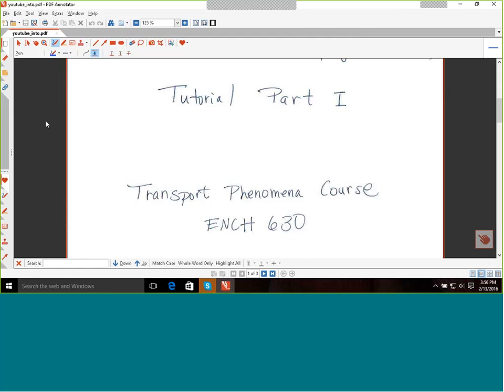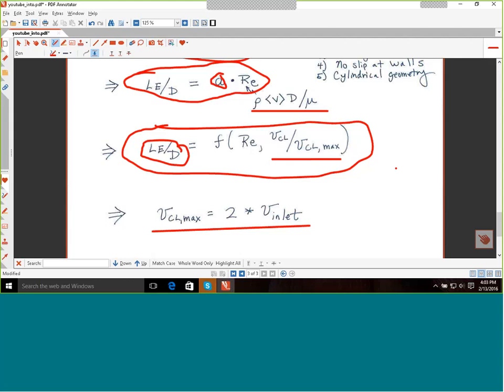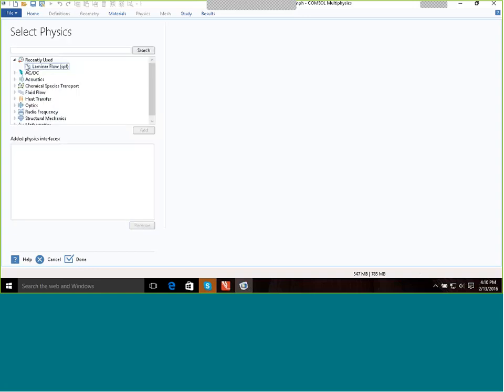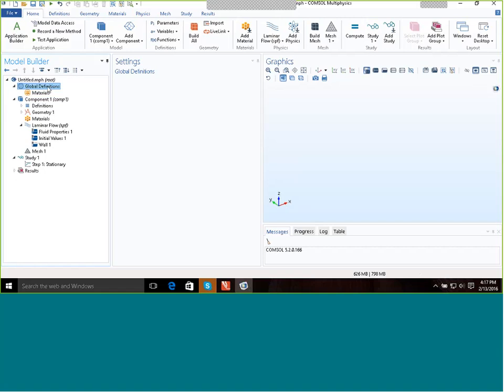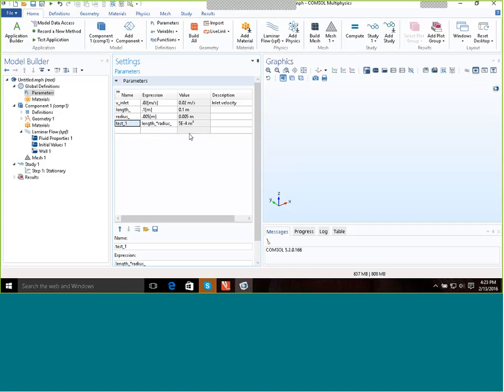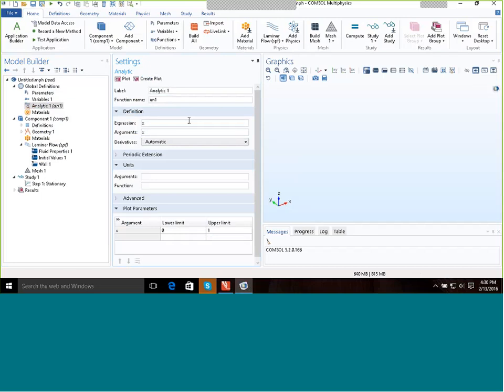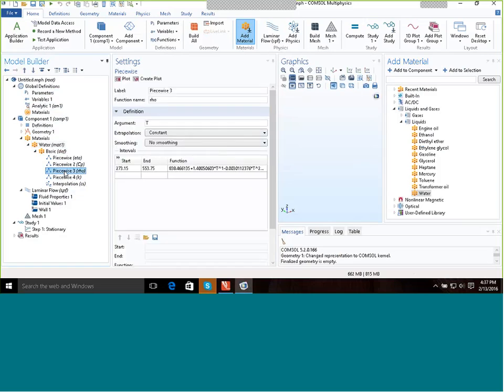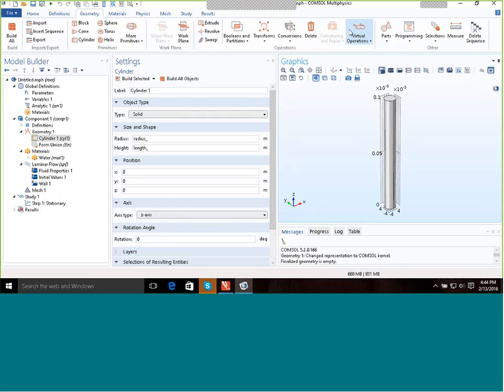COMSOL tutorial part 1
Part 1 of an elementary tutorial for COMSOL Multiphysics ver. 5.2 by Professor Douglas Frey.  This tutorial addresses the fluid mechanics problem of determining the entrance length for fully developed laminar flow in a cylindrical tube.